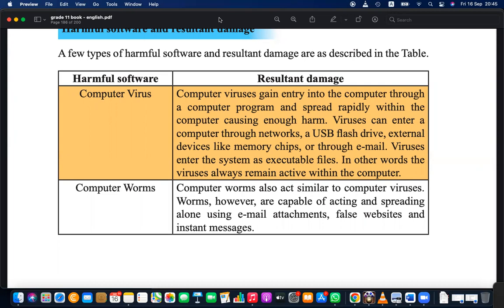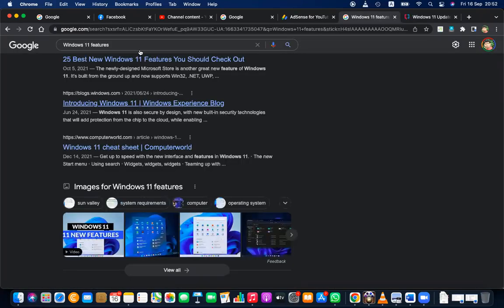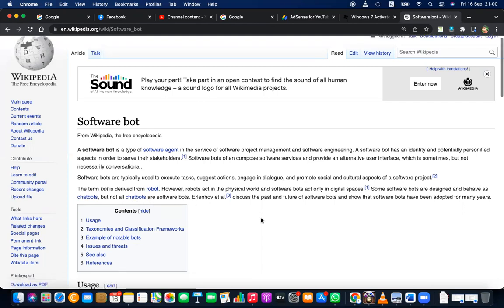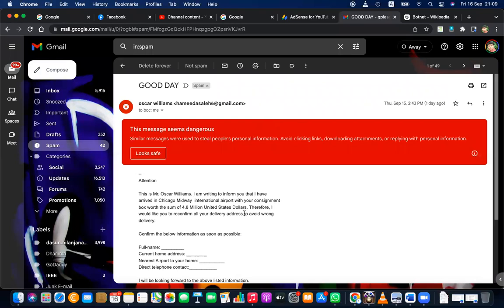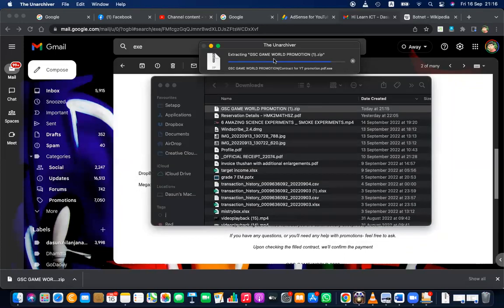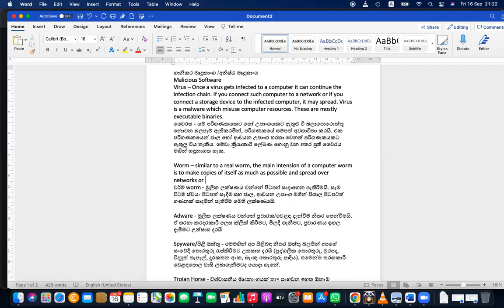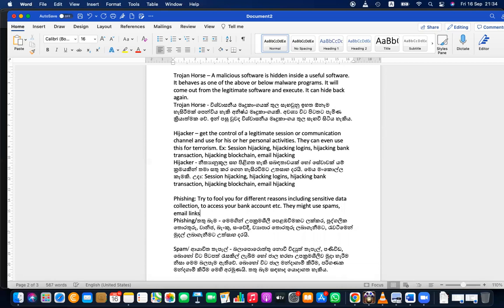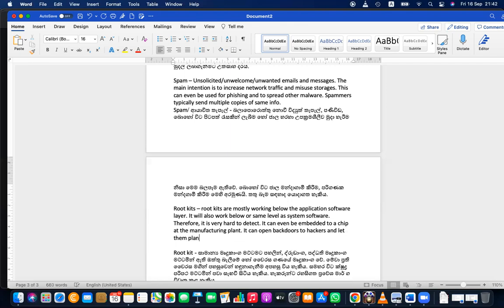Grade 11 ICT Day 33 English Impact of ICT